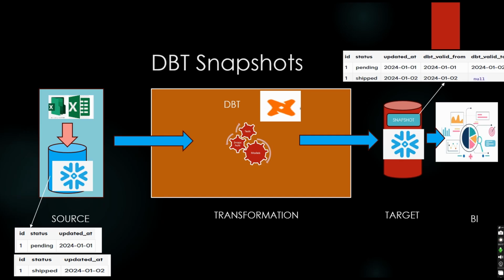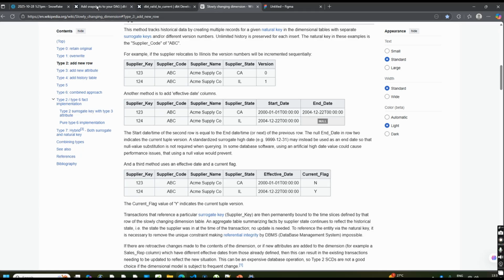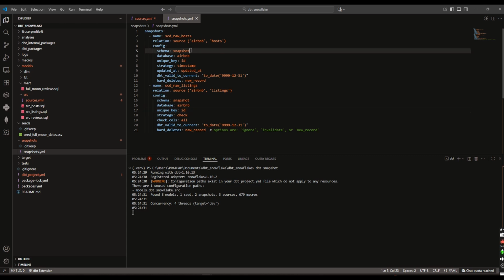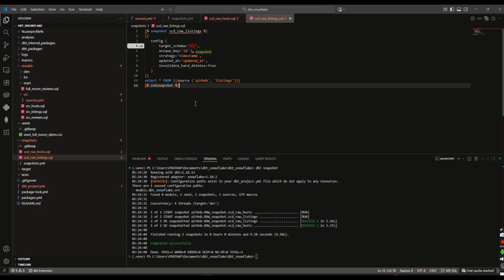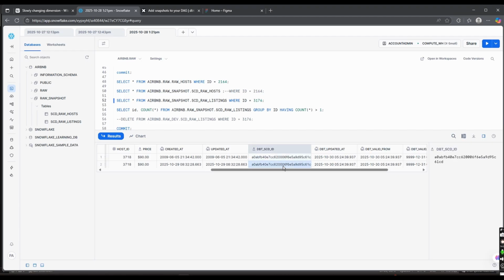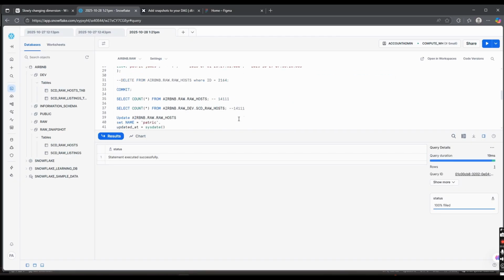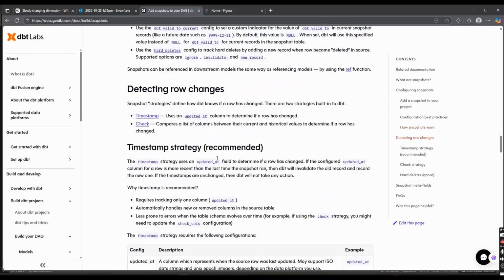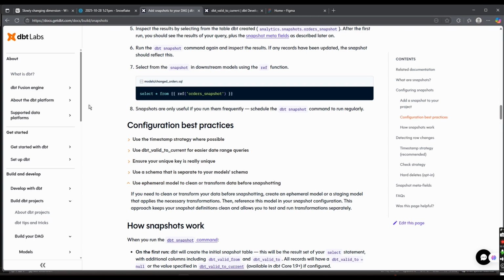DBT Snapshots Complete Details and Error Handling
This video will give you complete details about DBT Snapshots and their realtime implementation, error handling.